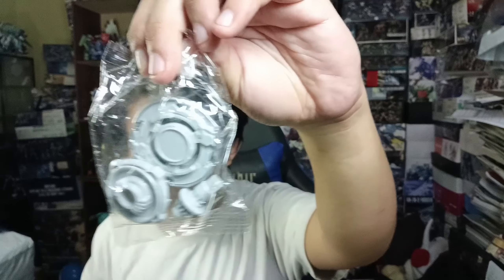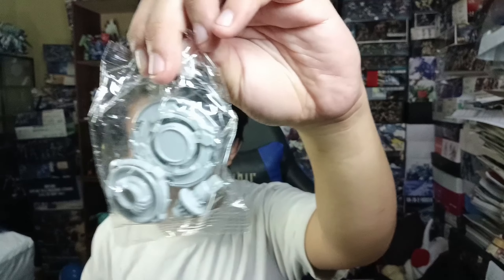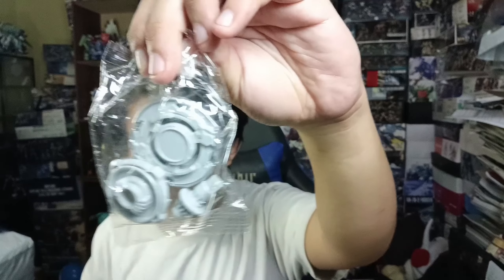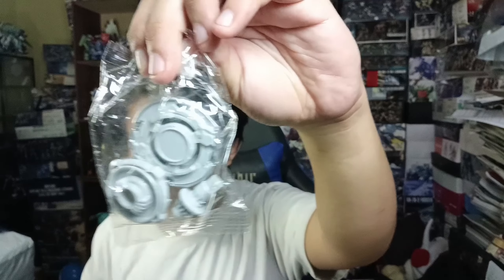BEYBLADE X :ORANGE DRAN DAGGER : GREEN HELLS CHAIN : COPPER RHINO HORN : BLUE SHARK EDGE : DRIGGER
BEYBLADE X :ORANGE DRAN DAGGER : GREEN HELLS CHAIN : COPPEE RHINO HORN : BLUE SHARK EDGE : DRIGGER BEYBLADE X VERSION : TYRRANO BEAT